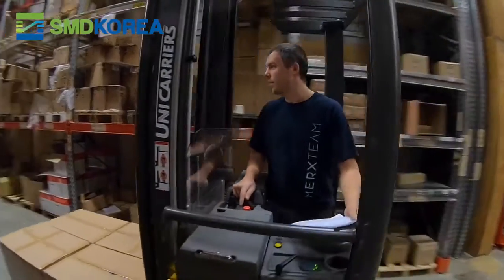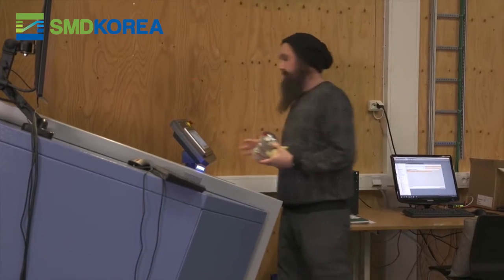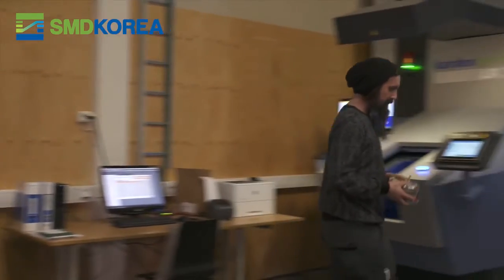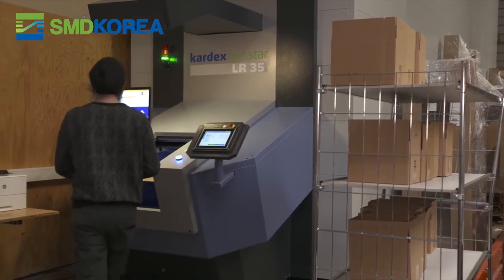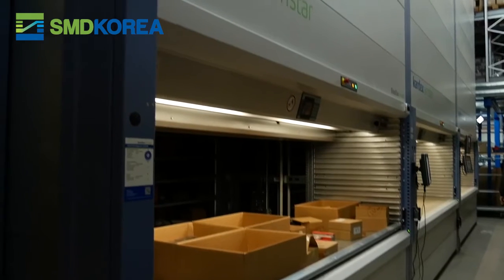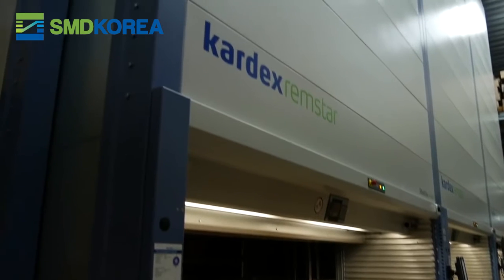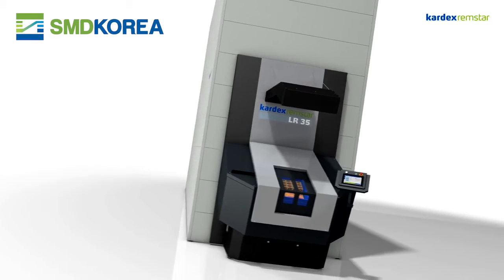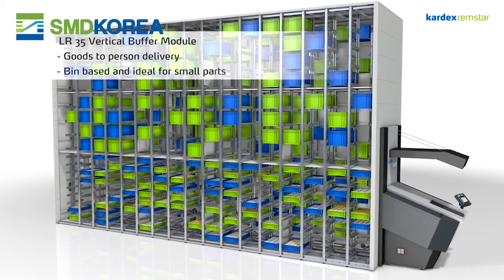LR 설치현장-Merx Team